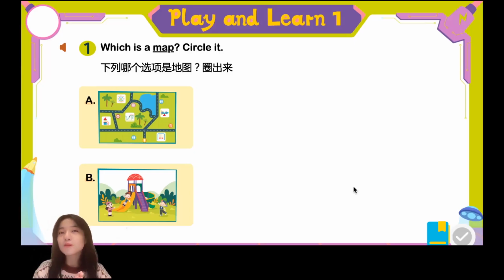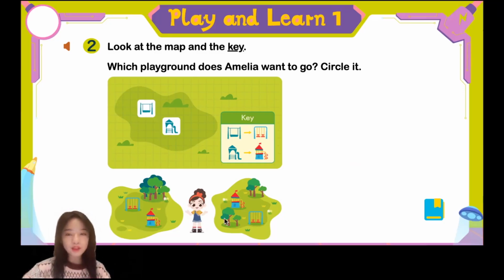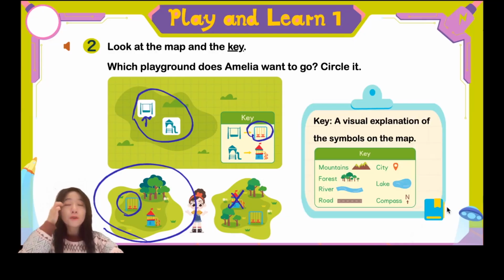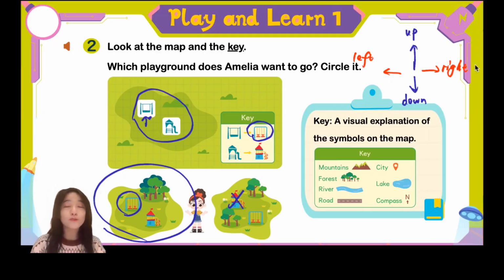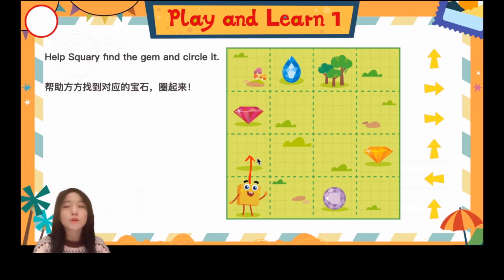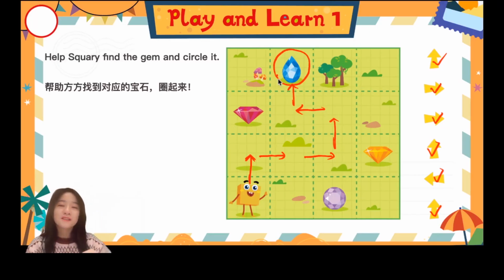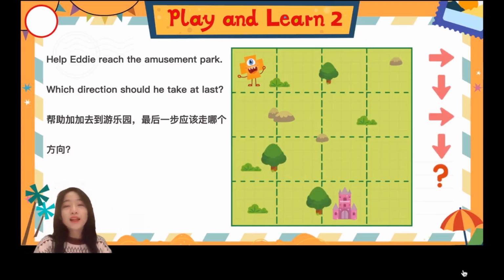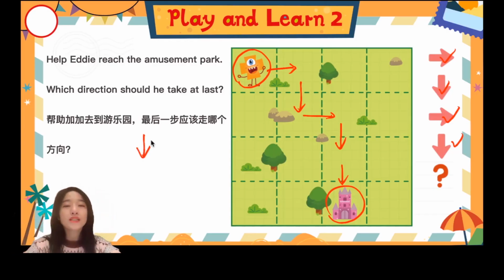Age 6 Fun Practice 2 - Expression Skill Enhancement - Eng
📌 Practice 2 Explanation | Direction Challenge 🧭
(For Age 6 Children)

In this video, I guide 6-year-old children through a fun direction activity.
They follow the arrows from top to bottom to find the correct target.

The focus is not just on getting the answer right,
but on understanding and saying direction words:
left / right / up / down.

Learning through play and speaking helps children
build clear direction and spatial awareness 🌱